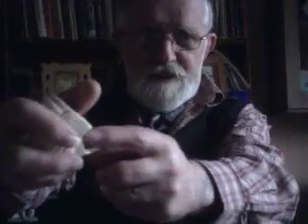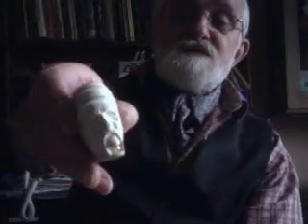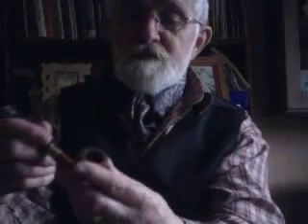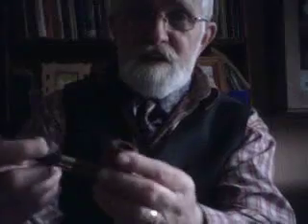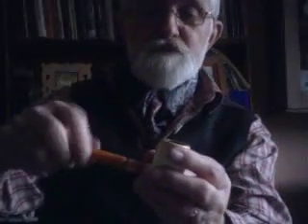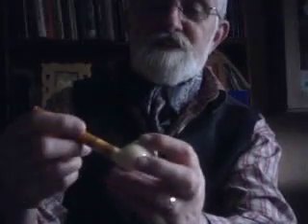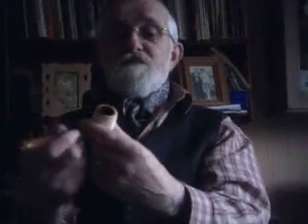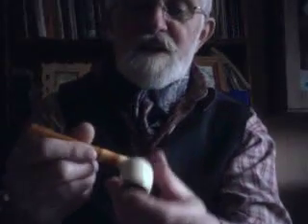Meerschaums.A talk about the pros and cons of these pipes.AVI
I talk of how meerschaum pipes have evolved, Were they started and the history of them. Also the pros and cons of owning one.